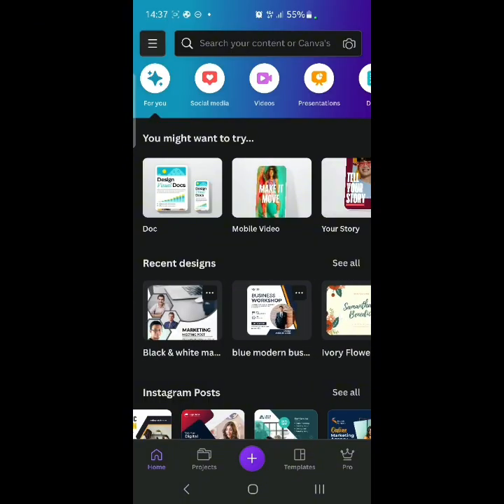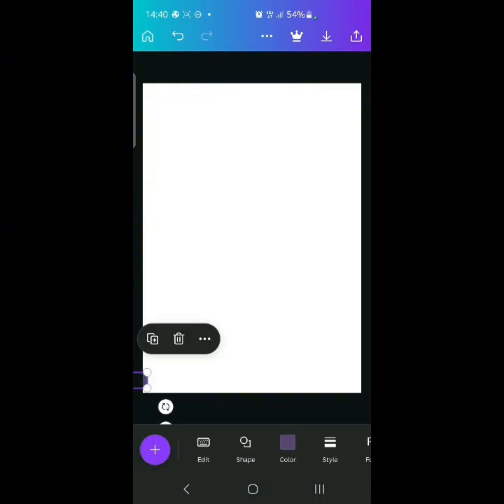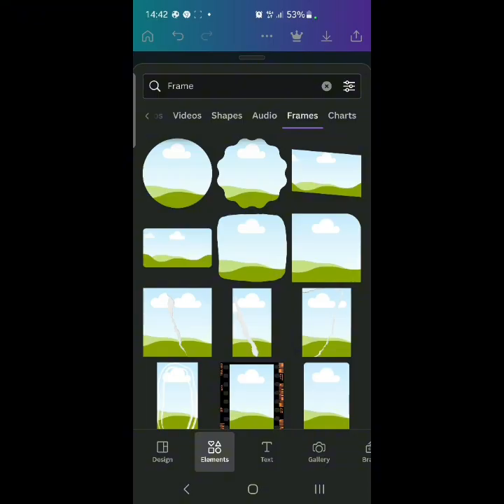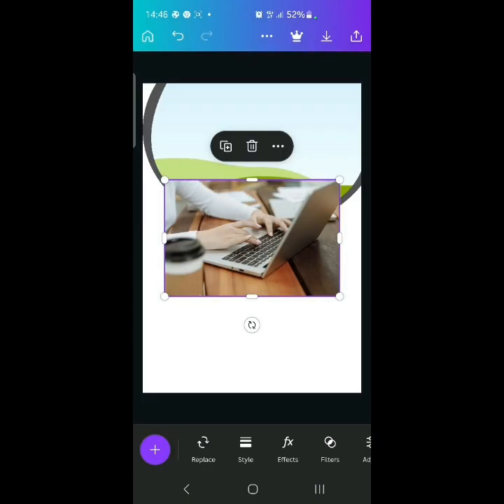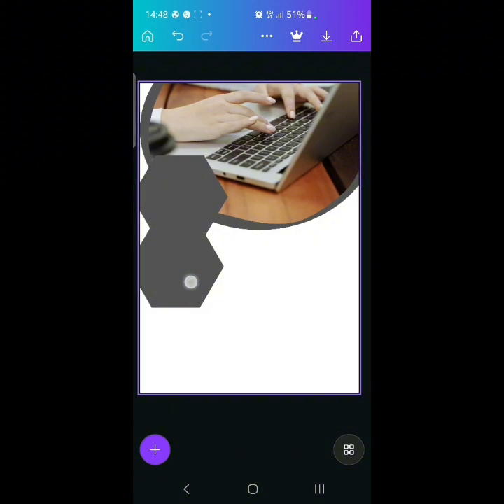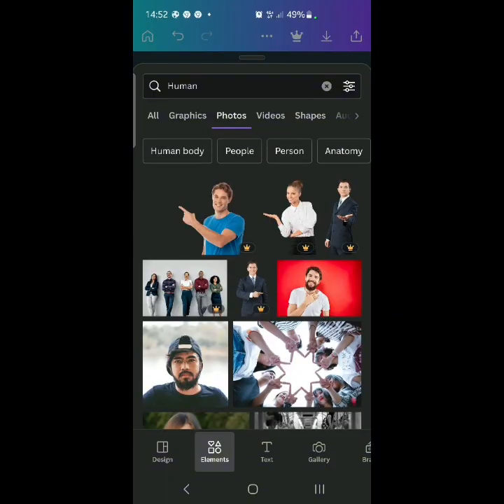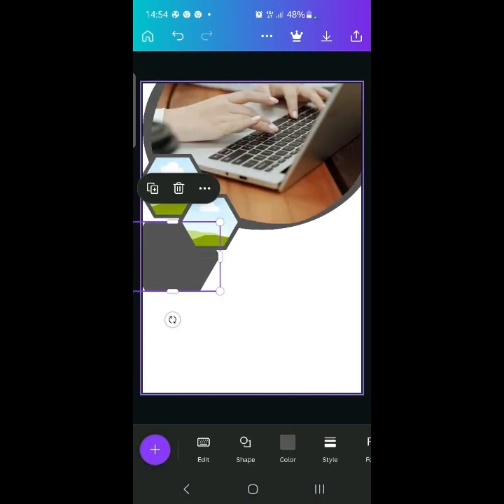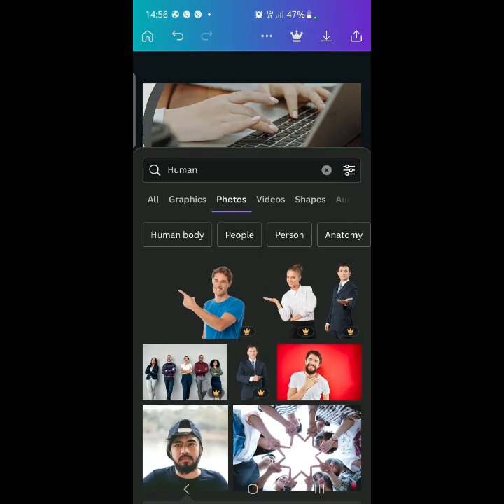LESSON 5 More on Canva Elements Frames shape, line and more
Lesson 5: Styling Your Design**
- Choosing colors and fonts
- Applying templates and themes
- Using design elements